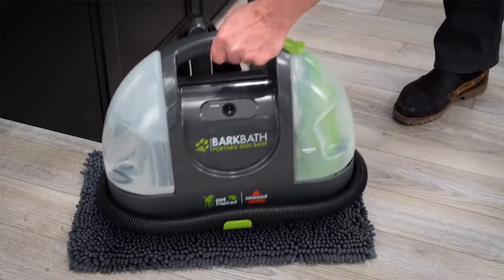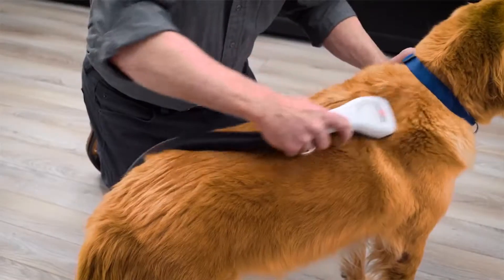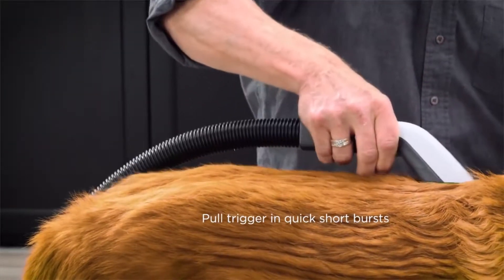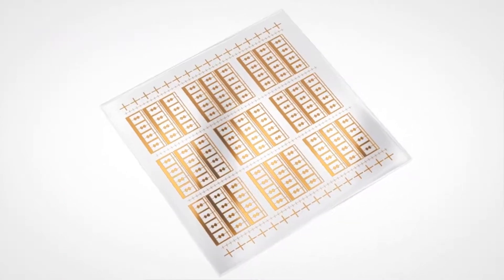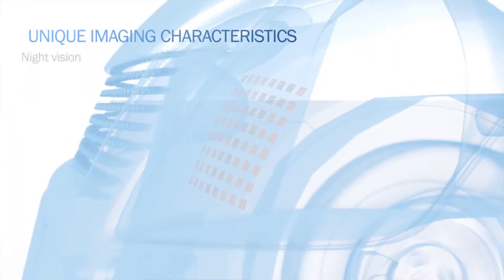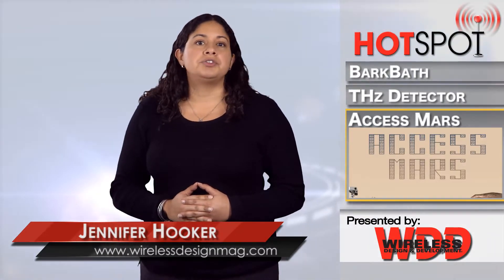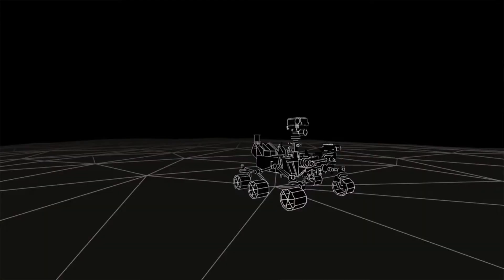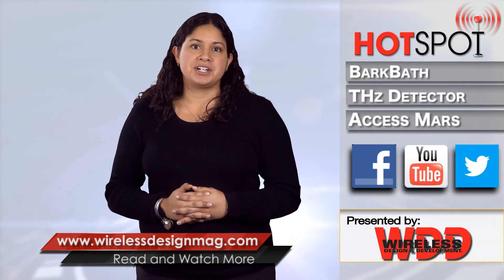Hotspot 239- The Splash-less Bath For Your Dog